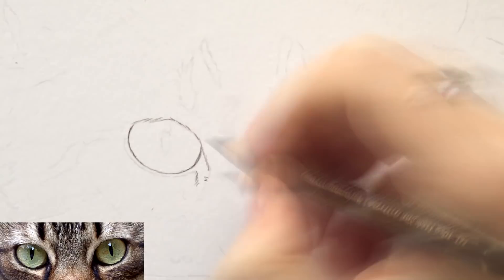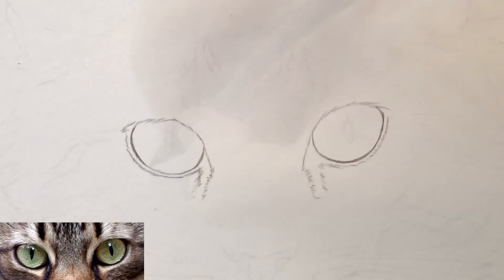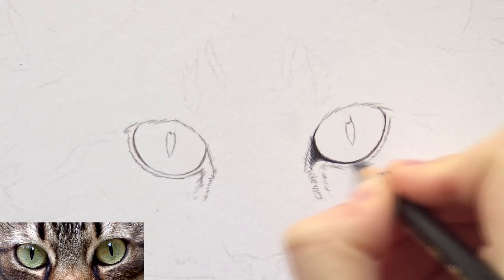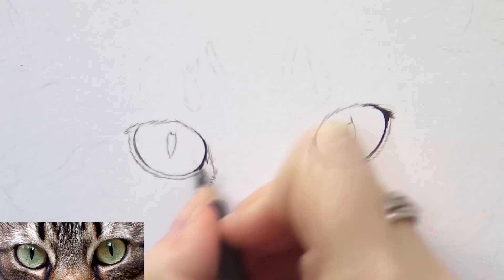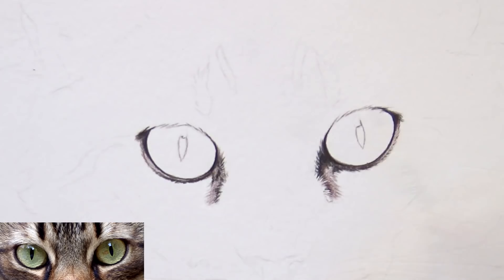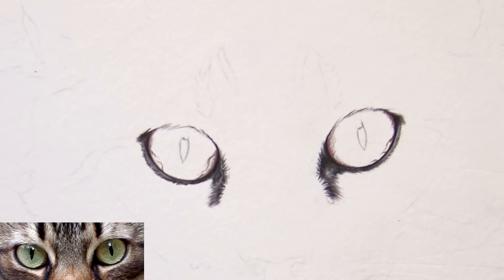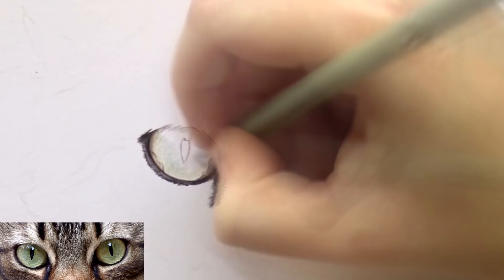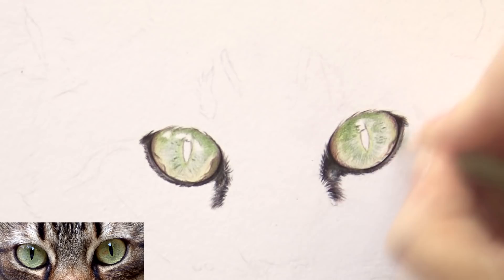COLORED PENCIL timelapse | How do I tackle complicated cat fur?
In this drawing tutorial I'm showing you how I tackle complicated cat fur in colored pencil! I hope you like it and let me know if you have any questions! Watch the full tutorial on:

Embossing tool